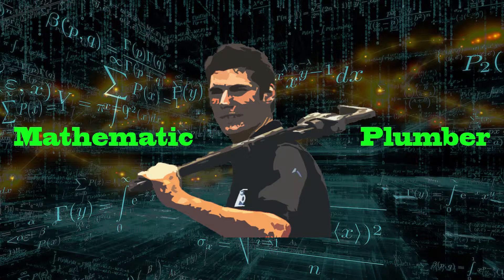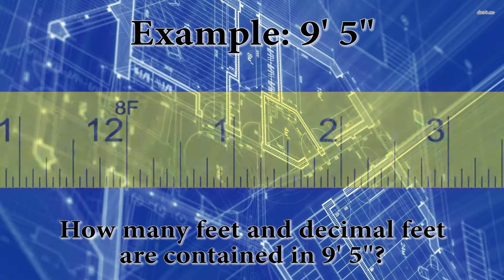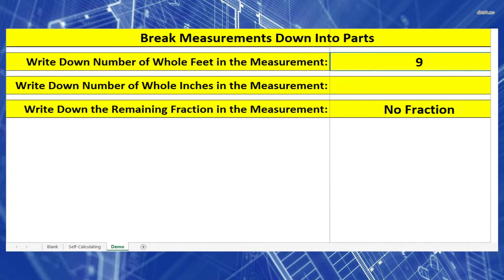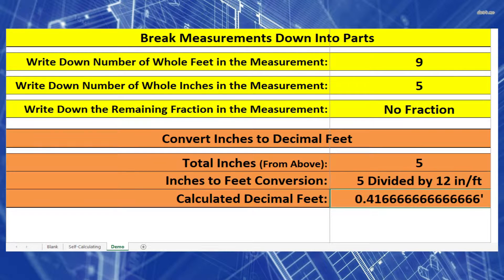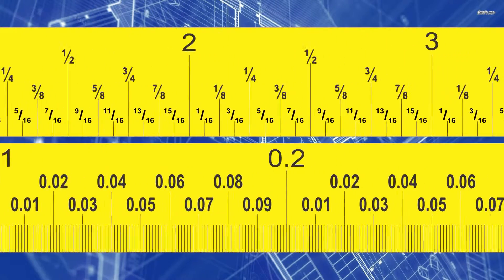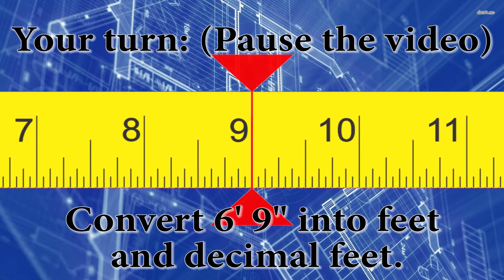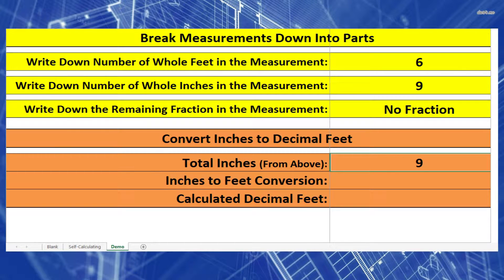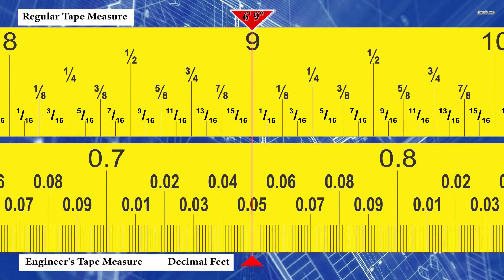Conversion Quickie 2: How to Convert Feet and Inches to Feet and Decimal Feet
Conversion Quickie 2: How to convert feet and inches to feet and decimal feet. This video is short and to the point.